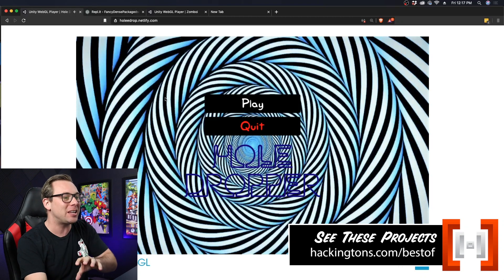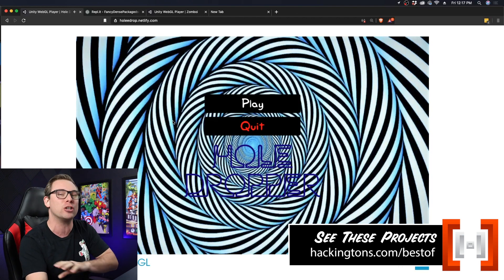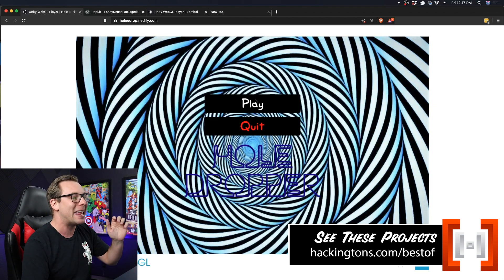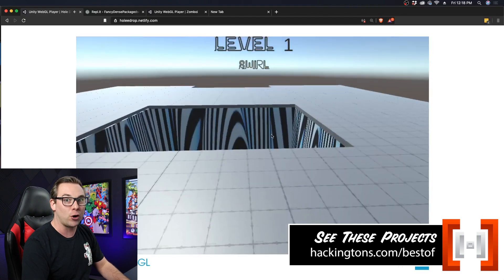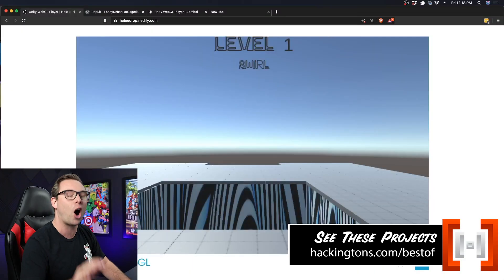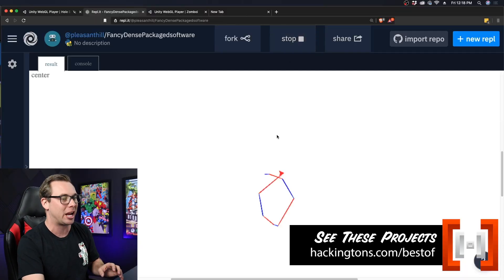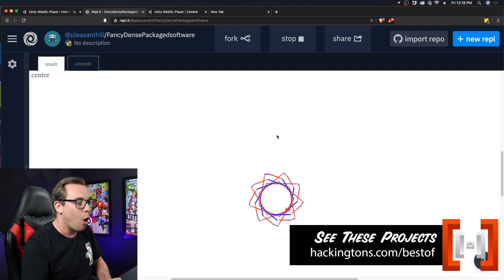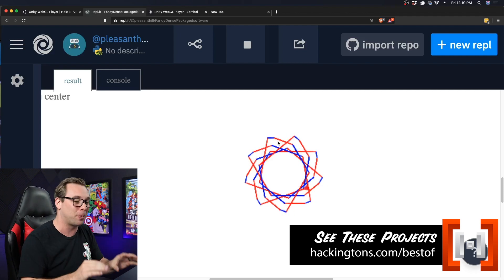Kids Coding AMAZING Projects || Best of Hackingtons Episode 172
These kid-built projects totally broke me. From a Unity game that I failed at miserably. Then a Python project I was totally tricked by. Finally a Unity game that was absolutely ridiculous. Featured in the video: Stephen, CanonA, and EthanG1.